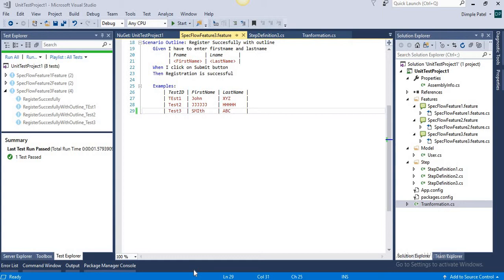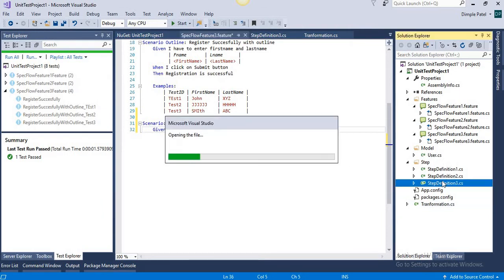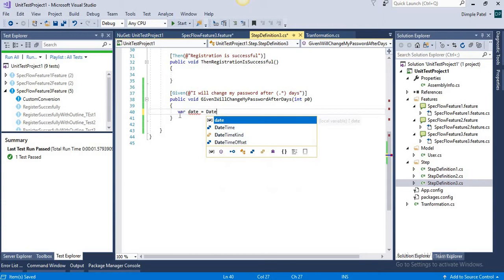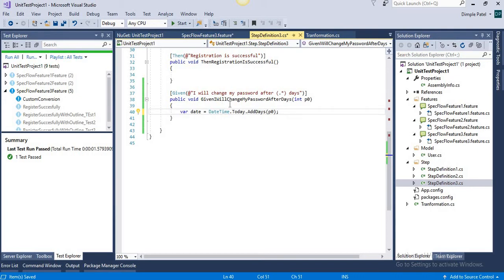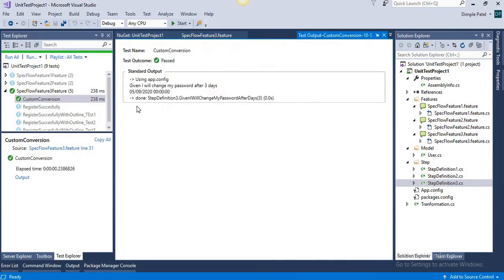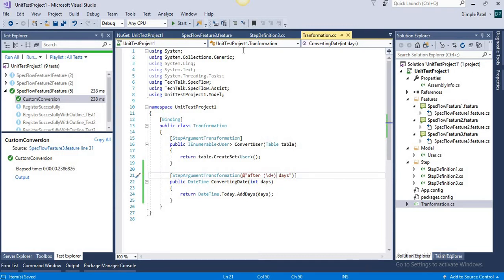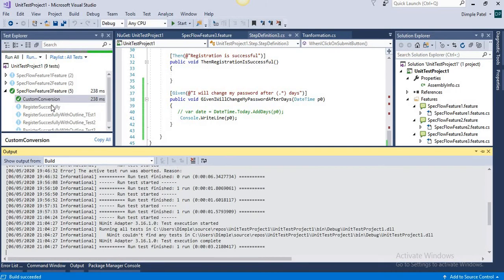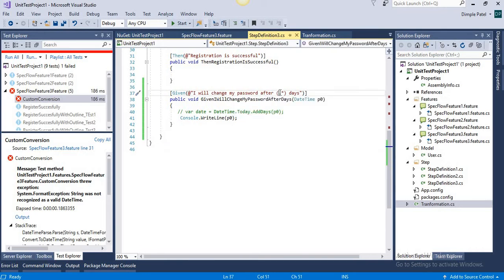Specflow Series | Custom Conversion | StepArgumentTransformation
Hello Friends

Hope you are liking the video of specflow series.

This video gives you a information about how to use StepArgumentTransformation  with the example of DateTime conversion from int directly.

We have also created a example with StepArgumentTransformation where we converted gherkin table into specific model. To see the video click on the below link :